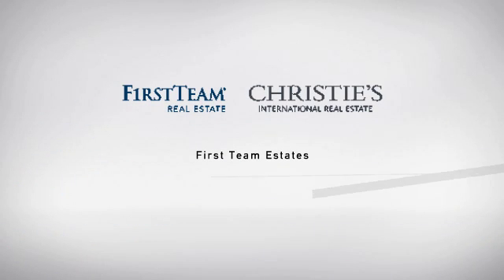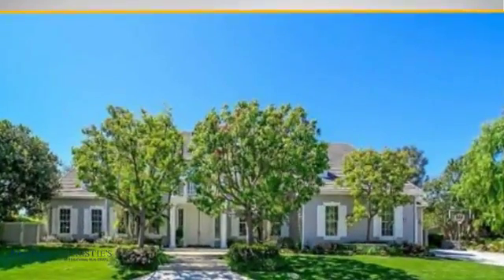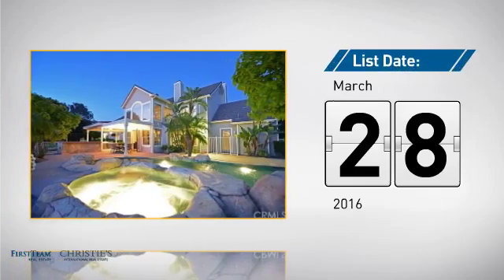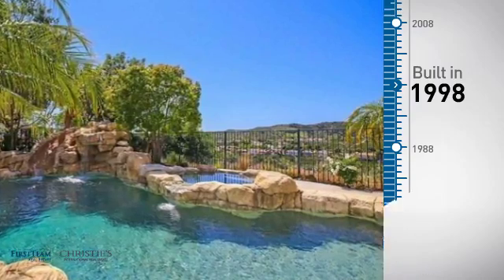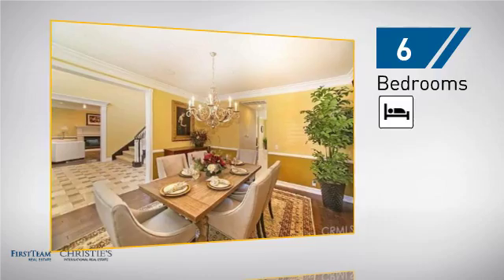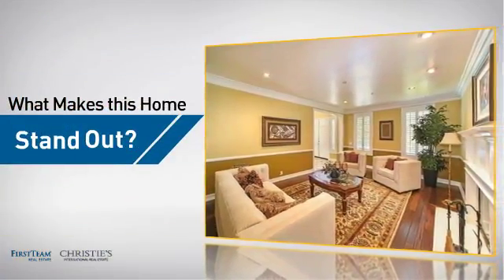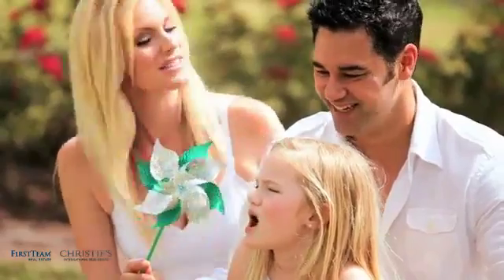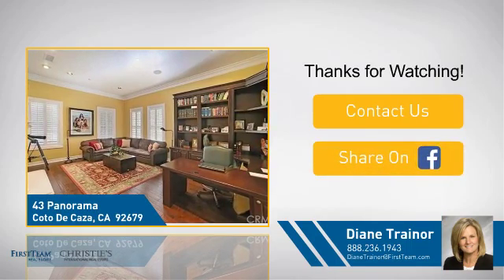43 Panorama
A SPECTACULAR PRIVATE HILLTOP PINNACLE ESTATE ON NEARLY 1/2 ACRE WITH BEAUTIFUL POOL AND SPA CREATES A STUNNING BACKDROP FOR  PANORAMIC VIEWS, GLOWING SUNSETS AND  HILLSIDES.  THE ENTRY HAS SOARING CEILINGS AND NATURAL LIGHT.   THE MAIN FLOOR WITH FORMAL DINING AND LIVING ROOM HAS A FIREPLACE ADJACENT TO A SPACIOUS OFFICE/LIBRARY THAT COULD BE A 2ND MASTER BEDROOM WITH FULL BATHROOM AND FIREPLACE.  THE MAIN FLOOR OFFERS A PRIVATE GUEST SUITE WITH EN SUITE BATH, PLAY/MEDIA ROOM AND GOURMET KITCHEN OPENING TO A MASSIVE 2 STORY FAMILY ROOM.  THE CHEF'S KITCHEN FEATURES SS VIKING APPLIANCES, BUILT-IN REFRIGERATOR, LARGE ISLAND/BAREAKFAST BAR, GRANITE COUNTER TOPS AND BREAKFAST NOOK.  UPSTAIRS ARE 4 ADDITIONAL BEDROOMS ALL WITH ENSUITE BATHS INCLUDING A LARGE MASTER BEDROOM WITH RETREAT, FIREPLACE AND MASTER BATH WITH SPA TUB, WALK IN CLOSET AND SEPARATE EXERCISE/MASSAGE ROOM.  FRENCH DOORS LEAD TO THE OUTDOOR OASIS WHICH OFFERS THE ULTIMATE INDOOR/OUTDOOR LIVING EXPERIENCE.  THE RESORT STYLE PEBBLE-TEC ROCK POOL AND SPA FEATURES A WATER SLIDE, WATERFALL, BBQ ISLAND WITH DOUBLE HEADED BEER TAP AND REFRIGERATOR.  A COVERED VERANDA, FIRE PIT, PLAY STRUCTURE AND FLAT LAWN AREA TOPS OFF THE OUTDOOR EXPERIENCE THIS HOME HAS A 4 CAR GARAGE AND EXQUISITE CURB APPEAL.